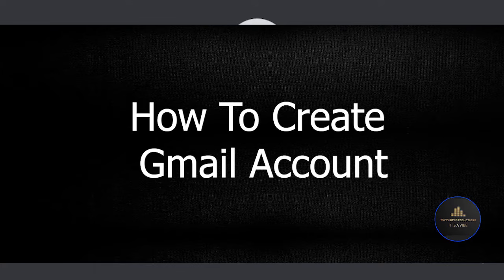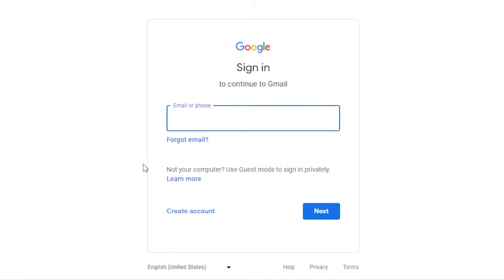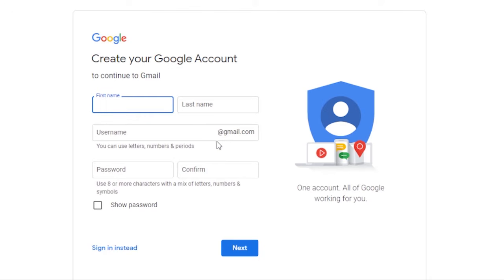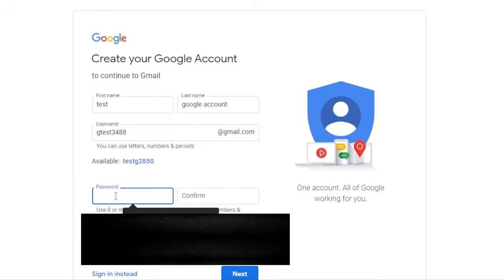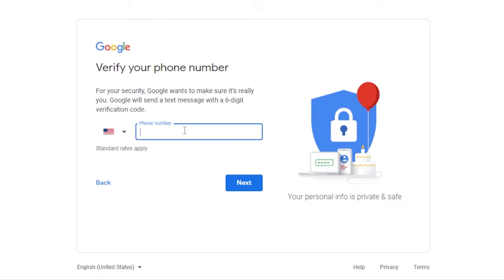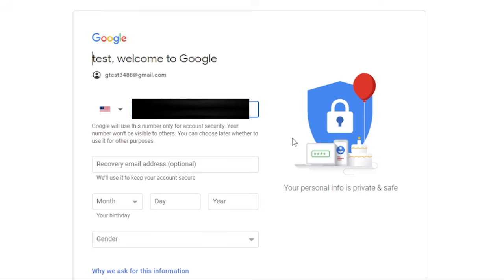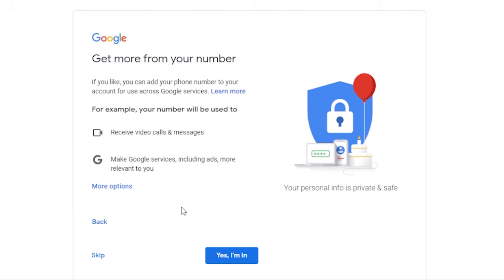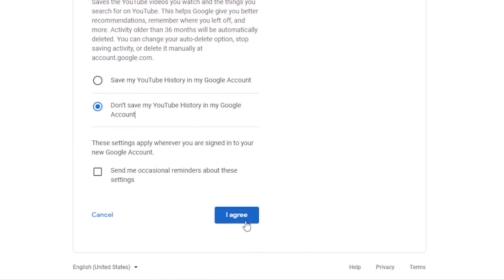How To Create Gmail Account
In this video, i will show you how to set up a Gmail account.